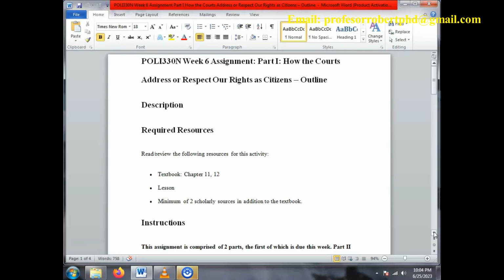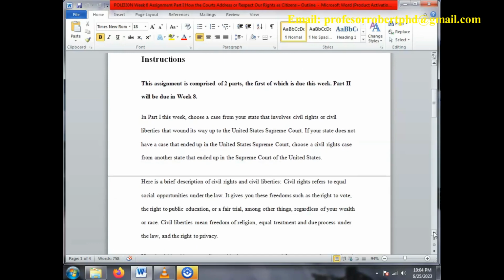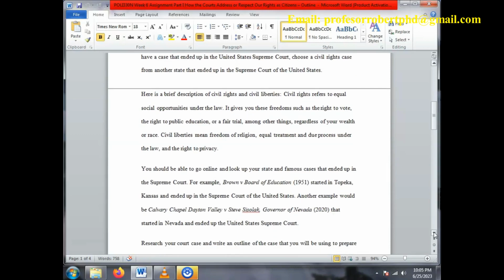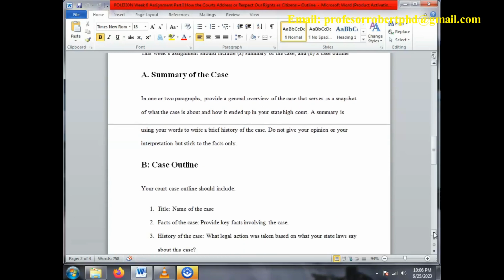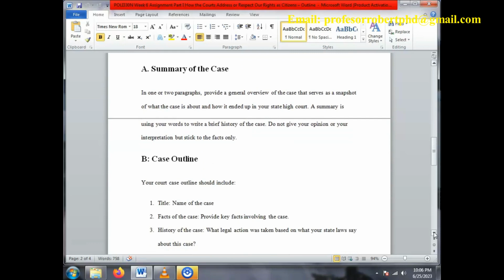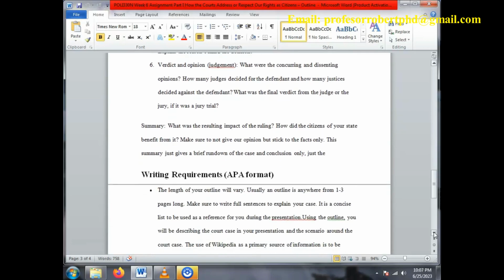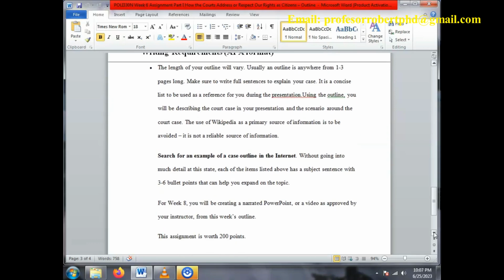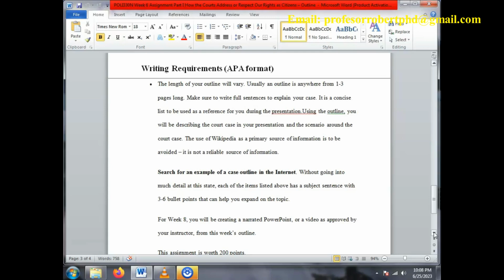POLI330N Week 6 Assignment: Part I: How the Courts Address or Respect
Description
Required Resources
Read/review the following resources for this activity:
• Textbook: Chapter 11, 12
• Lesson
• Minimum of 2 scholarly sources in addition to the textbook.
Instructions
This assignment is comprised of 2 parts, the first of which is due this week. Part II will be due in Week 8.
In Part I this week, choose a case from your state that involves civil rights or civil liberties that wound its way up to the United States Supreme Court. If your state does not have a case that ended up in the United States Supreme Court, choose a civil rights case from another state that ended up in the Supreme Court of the United States.
Here is a brief description of civil rights and civil liberties: Civil rights refers to equal social opportunities under the law. It gives you these freedoms such as the right to vote, the right to public education, or a fair trial, among other things, regardless of your wealth or race. Civil liberties mean freedom of religion, equal treatment and due process under the law, and the right to privacy.
You should be able to go online and look up your state and famous cases that ended up in the Supreme Court. For example, Brown v Board of Education (1951) started in Topeka, Kansas and ended up in the Supreme Court of the United States. Another example would be Calvary Chapel Dayton Valley v Steve Sisolak, Governor of Nevada (2020) that started in Nevada and ended up the United States Supreme Court.
Research your court case and write an outline of the case that you will be using to prepare a presentation, which will either be a narrated PowerPoint, a Kaltura Video, or some other format as approved by your instructor. Be sure to verify the presentation format with your instructor before starting work on this assignment.
This week’s assignment should include (a) summary of the case, and (b) a case outline
A. Summary of the Case
In one or two paragraphs, provide a general overview of the case that serves as a snapshot of what the case is about and how it ended up in your state high court. A summary is using your words to write a brief history of the case. Do not give your opinion or your interpretation but stick to the facts only.